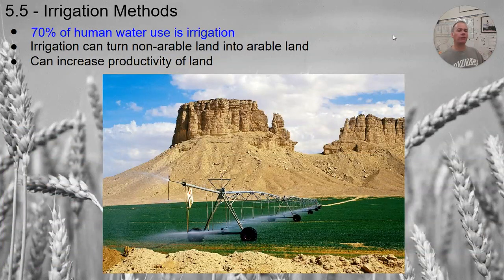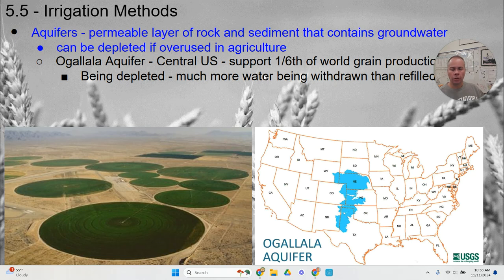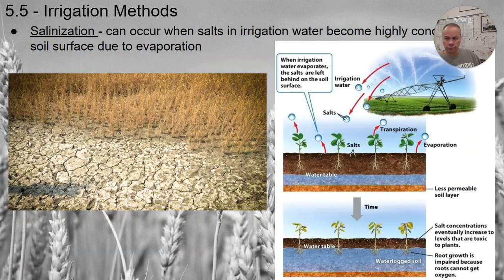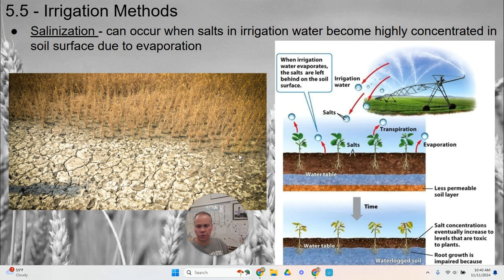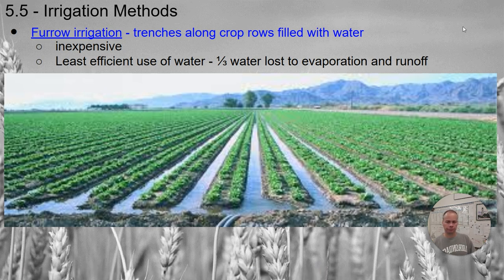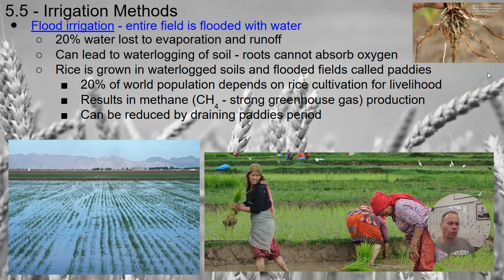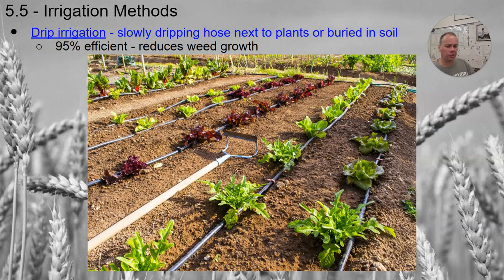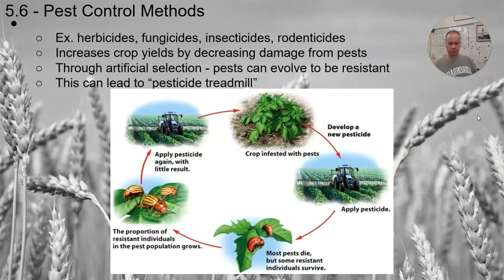APES - 5.5 - Irrigation Methods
In this AP Environmental Science video we discuss various methods of irrigation, their uses, and effeciency.